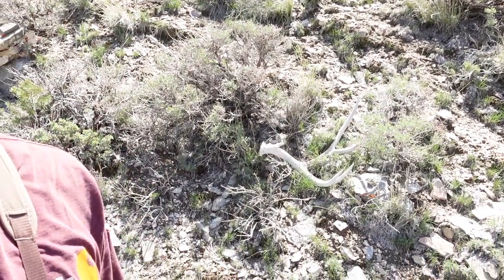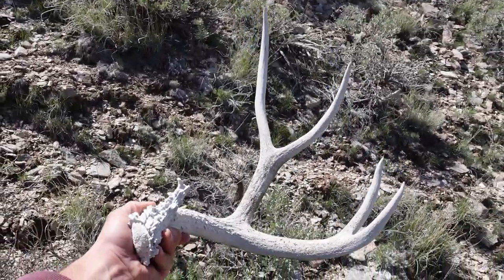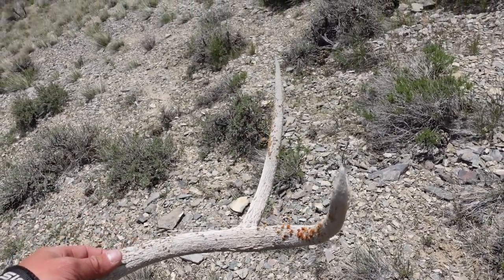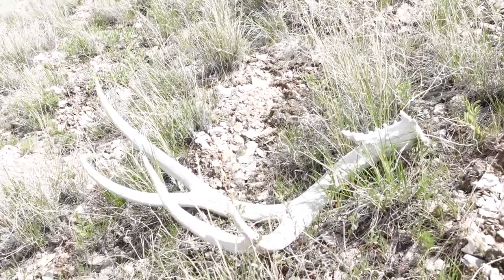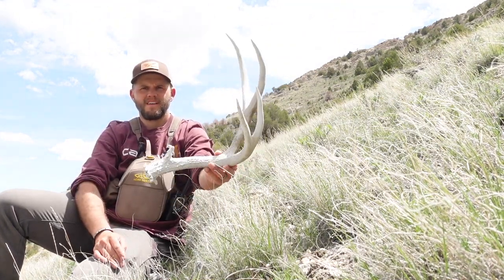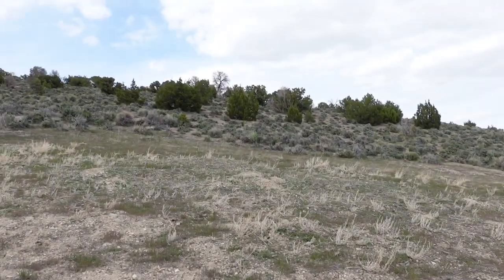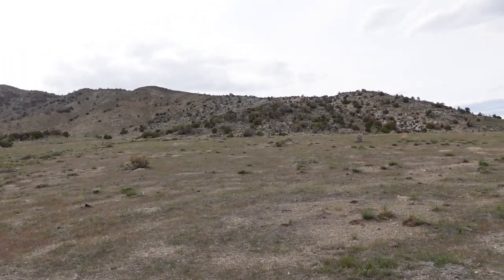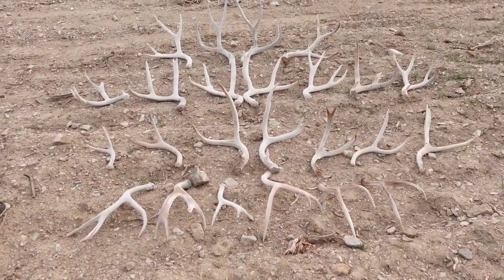SHED HUNTING 2023 | MULE DEER SHEDS | BIG DEER SET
In this video my buddy Kyle and I head out to a spot that we are very familiar with and are on the search for mule deer sheds. I started off the day with a banger deer shed and end up matching it up! At the end of the day we had collected 26 deer sheds and found some good ones as well! Along with a stellar deer set that goes right at 170".

I have plenty of shed content coming your guys way, so be ready! Still have like 6 shed hunting videos in the works and a couple of them, LOTS of sheds were found!

I appreciate everyone who supports the brand and watches these videos! Hope you guys enjoy a sweet day in deer shed country!

FOR EVERY SALE AT THE WEBSITE, $1 IS DONATED TO AMERICAN FOUNDATION FOR SUICIDE PREVENTION. THANK YOU FOR YOUR SUPPORT!